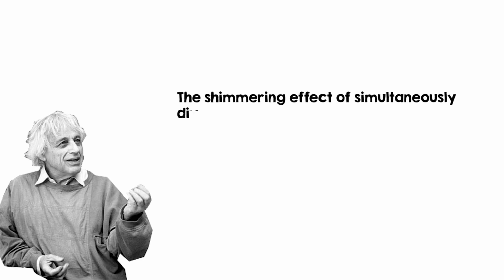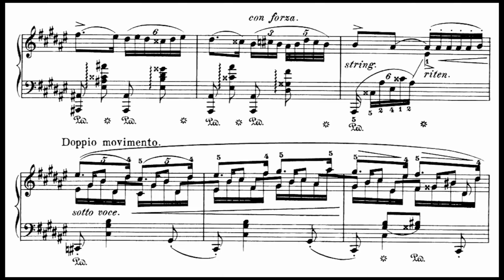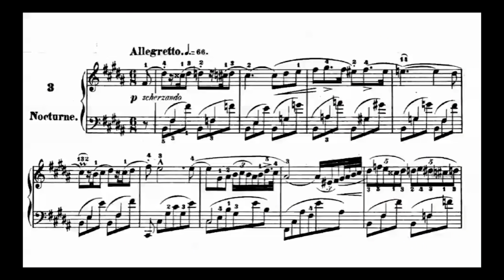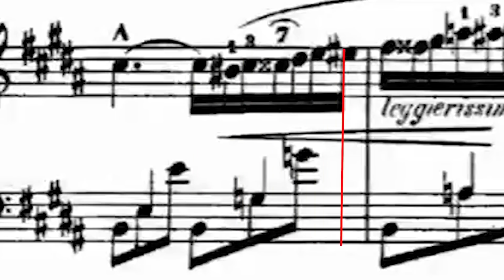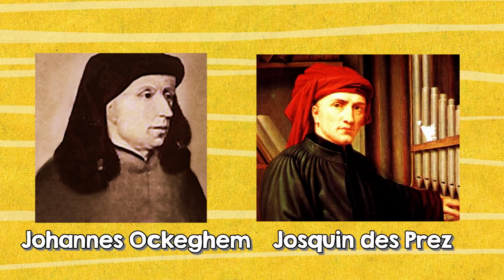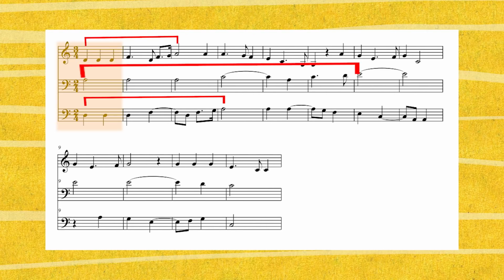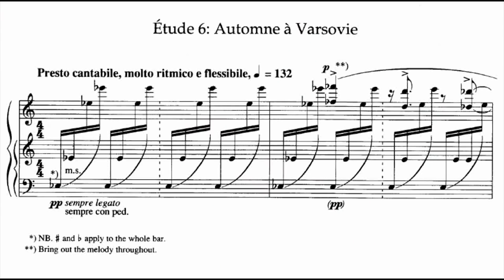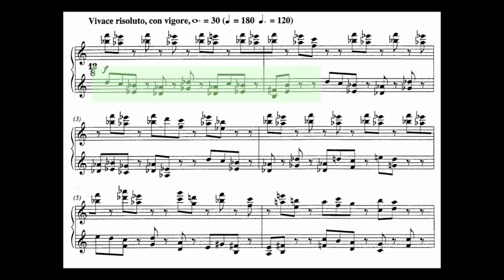100 year old Polyrhythms Vs. New Polyrhythms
I look at the musical reasons composers use polyrhythms, taking two composers over 100 years apart - Chopin and Ligeti, both wrote music filled with polyrhythms. Although their music sounds very different, their aims were surprisingly similar.

Research:
György Ligeti's : A Polyrhythmic Study

Gyorgy Ligeti: His etudes for piano and Piano Concerto - An analysis